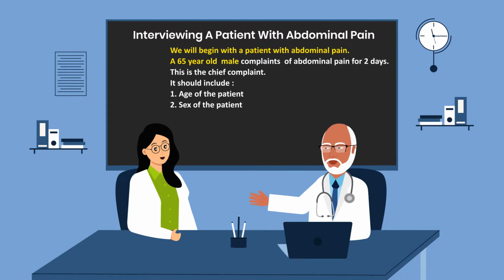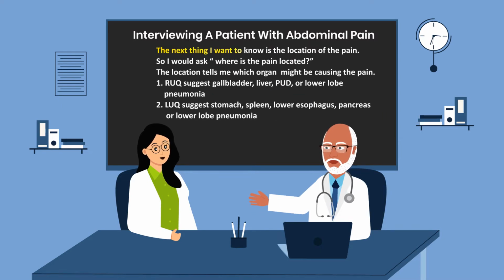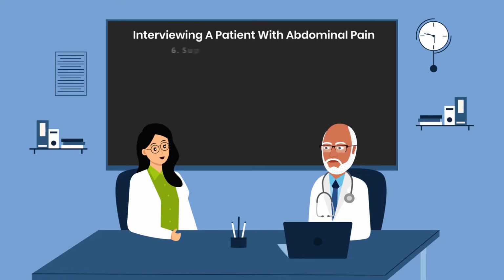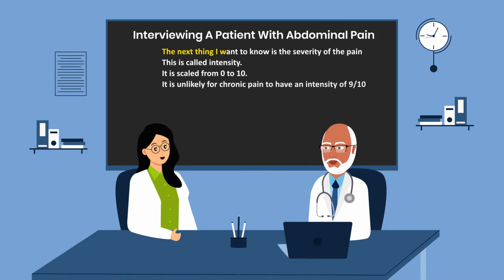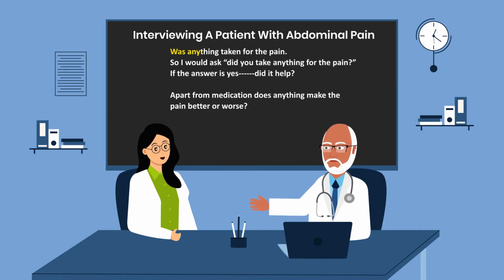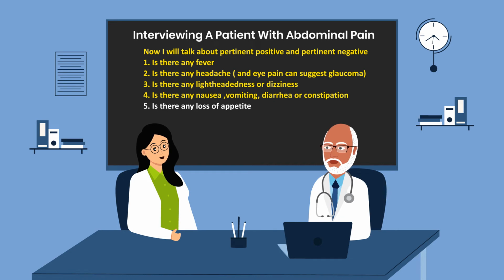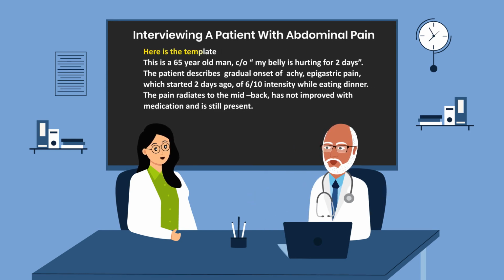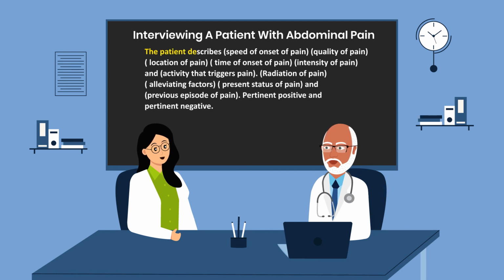Interviewing A Patient With Abdominal Pain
Interviewing A  Patient With Abdominal Pain. This video will help you organize your questions when interviewing  a patient with abdominal pain.